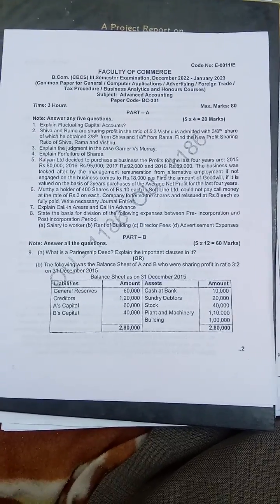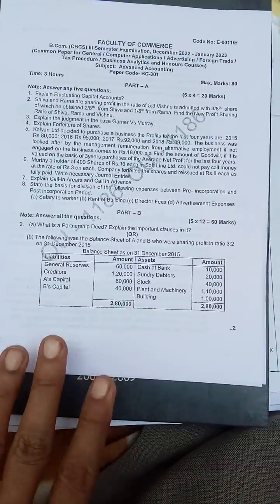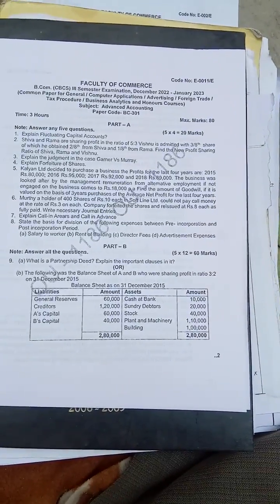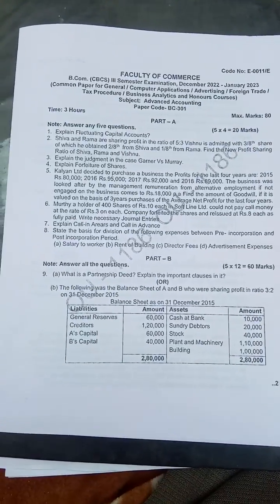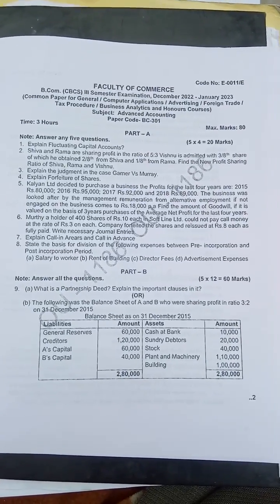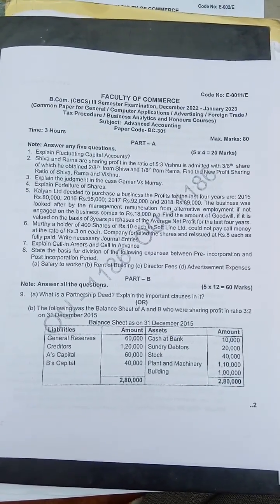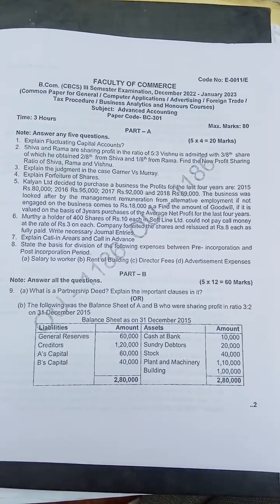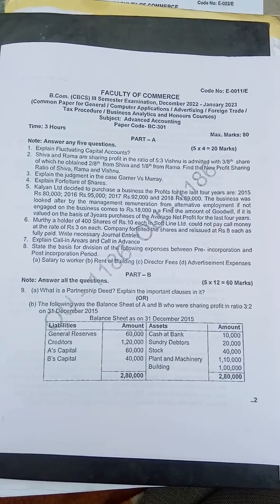advanced accounting bcom 3 sem previous question paper explained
Advanced accounting bcom 3 sem